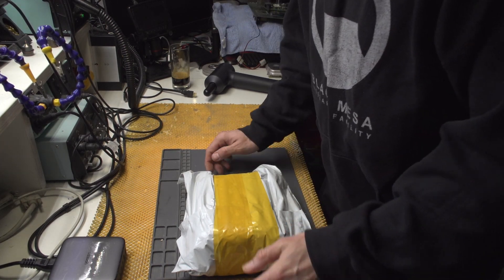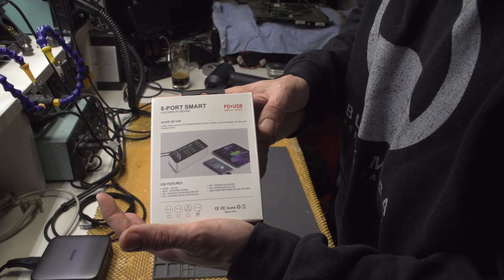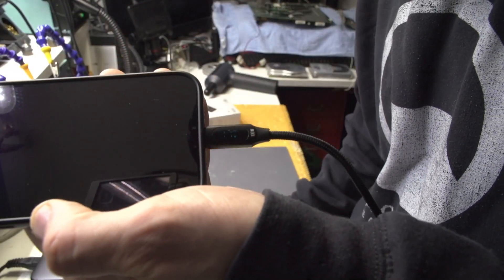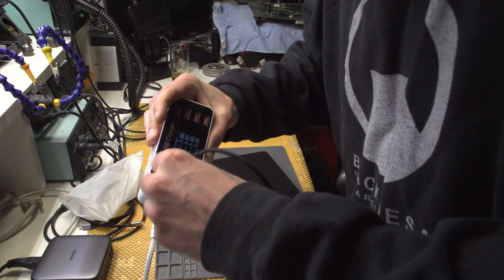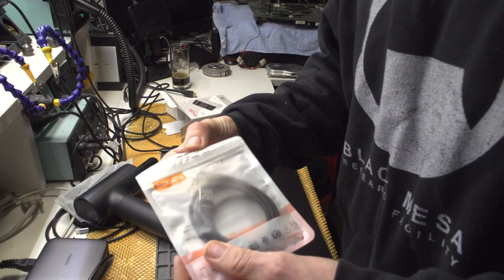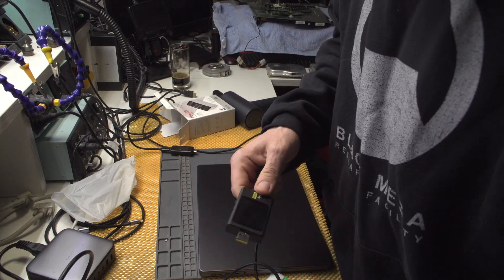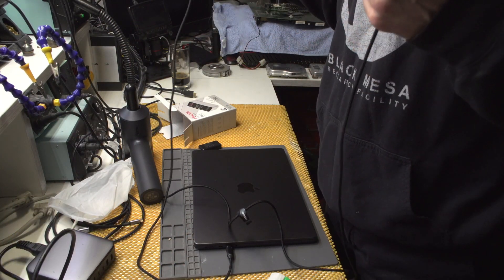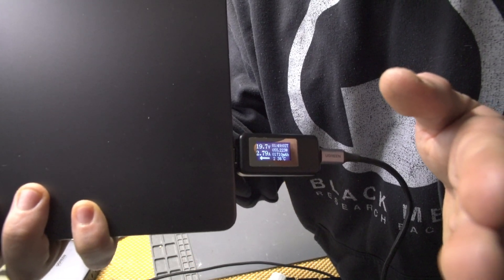100W USB C cables from Amazon/Aliexpress (ESSEGER, TOOCKI) + 65W charging station test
Before i start: If you liked this video please click like, it helps a lot.

So, the charger is declared as "65W PD Fast Charger" and it costs now ~40$ (i couldn't find the brand name) - in the future video i'll disassemble it to see what it looks like from the inside!
I've measured USB A and it gives more that declared (i got it to 6A and it's declared to be 2.4A) - so that is a bit of worrisome!

I would highly recommend ESSEGER, TOOCKI cables (i have couple of them and they look and feel like a good quality product) - at least so far!
Both long and the short ones support at least 90W charge which is awesome!

If you find this useful, and you want to buy me a beer:

BTC-ME:
1P7drxDQALyJDm8rCVSuhEXkiS5LnYFpRr

ETH-ME
0x21E4cC6BEf890000B1cD52e23F426382d5651B92